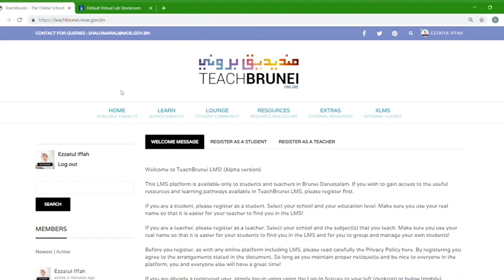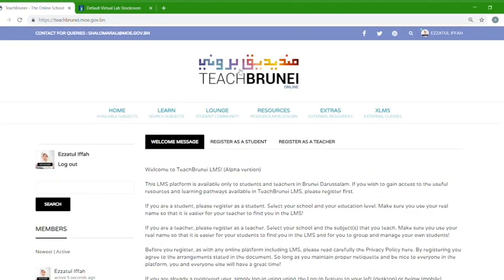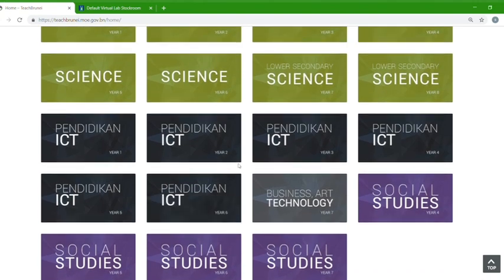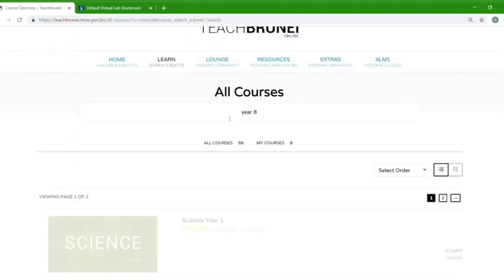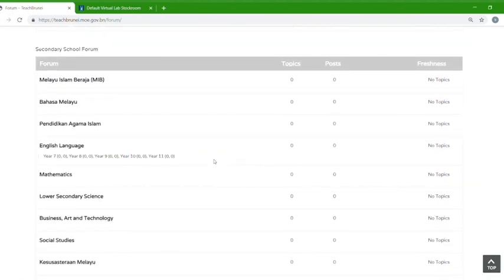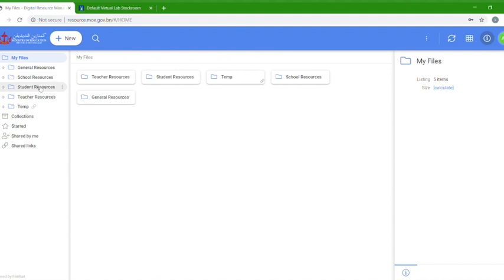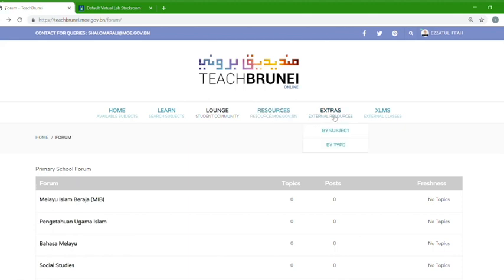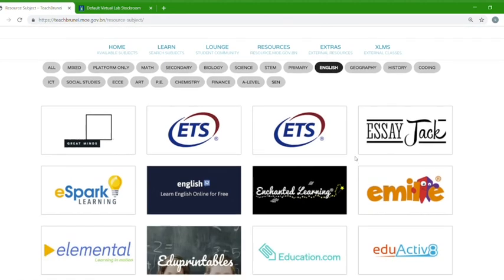Shai Dev - TeachBrunei LMS Tutorial 02